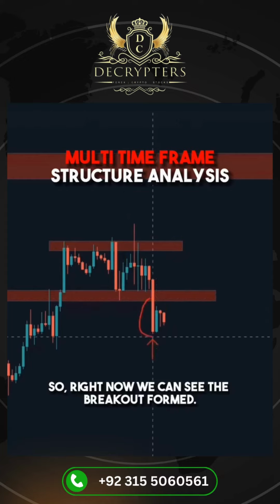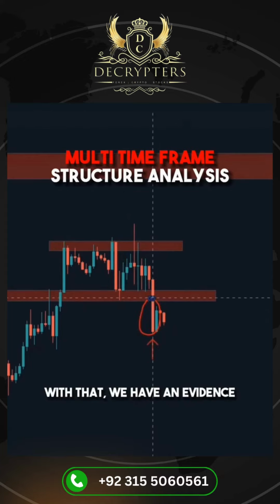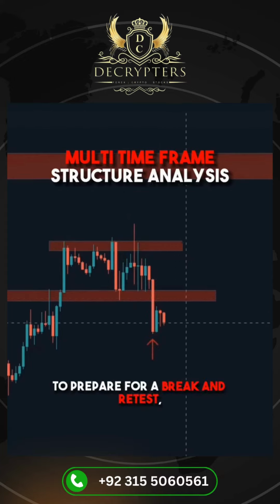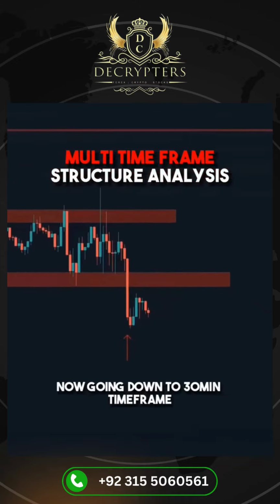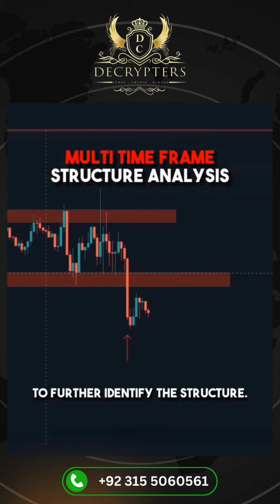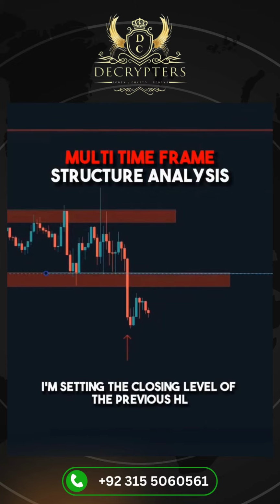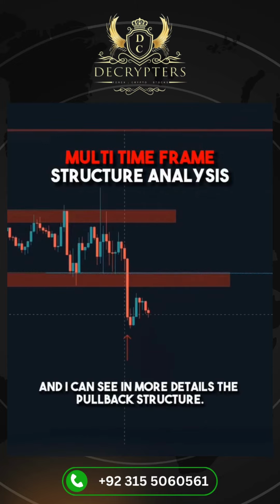multiple Time 📉🤑Frame Structure Analysis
- XM Broker: Start Trading with 100% FREE BONUS!

🌍 Partner Code: GGX99-🚀 Start Trading with 100% FREE BONUS!

📈 Elevate Your Trading Journey in 2024 with Decrypters – Your Gateway to Financial Success! 🚀